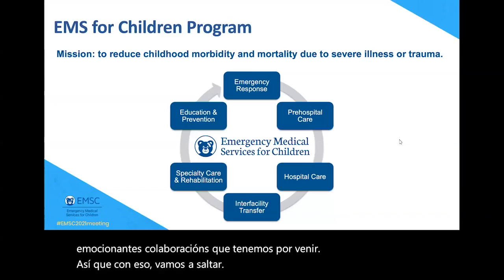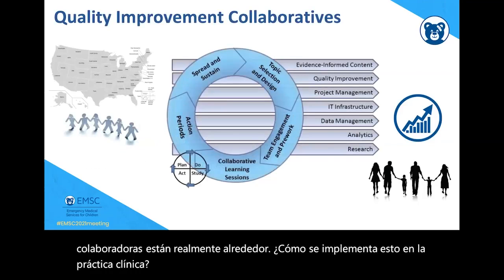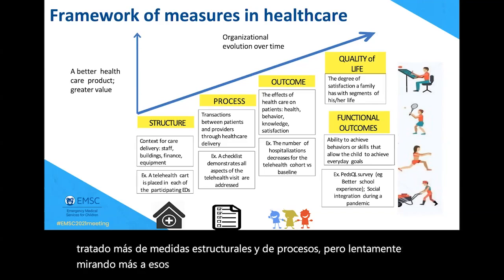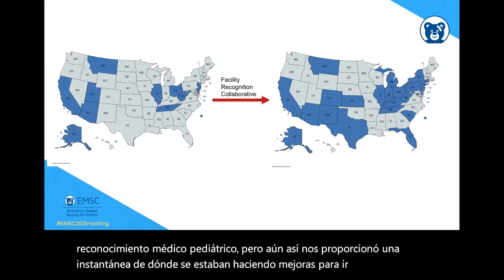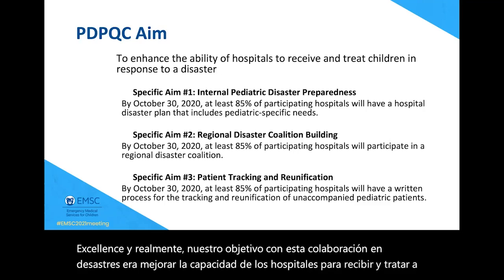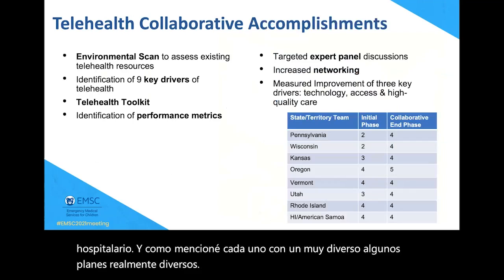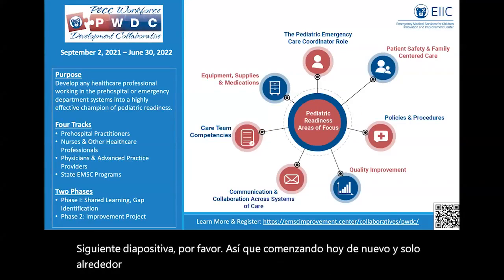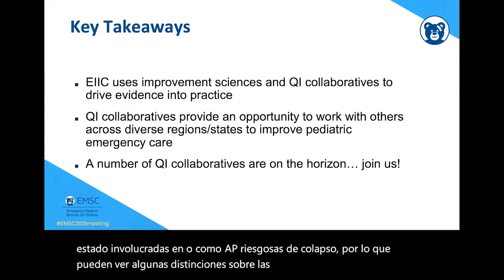Update on EIIC Collaboratives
Emergency Medical Services for Children All-Grantee Meeting 2021: Update on EIIC Collaboratives - Meredith Rodriguez, PhD, CCRC, Kate Remick, MD, Lisa Gray, RN, MSN, Charles Macias, MD, MPH